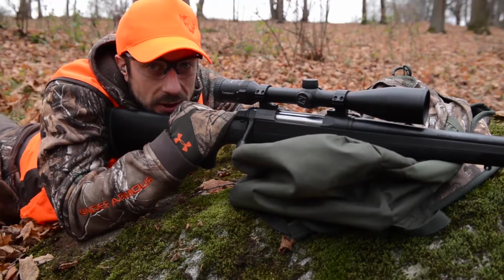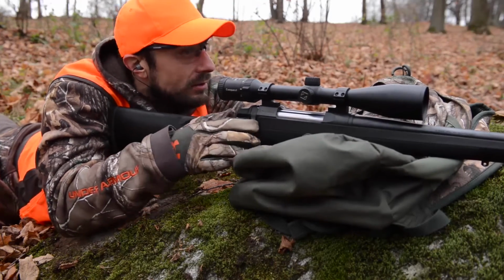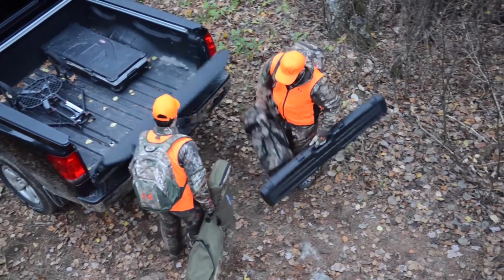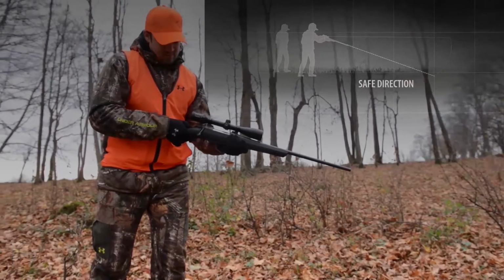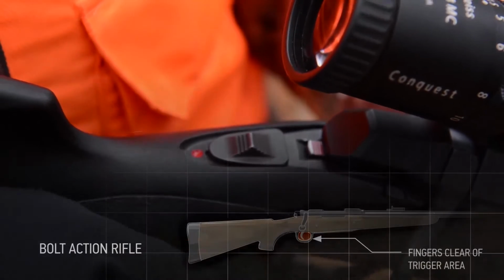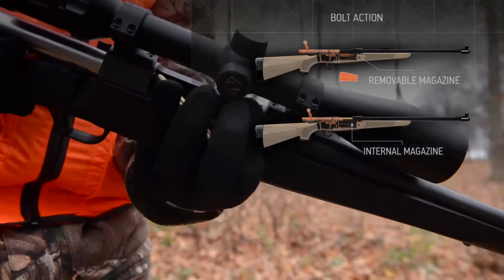HUNTINGsmart! Understanding How to Unload a Firearm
Follow these easy steps to learn how to unload your firearm safely in the field.

Campfire Collective - Your Wild Awaits. Go Boldly.

At Campfire, we curate inspiring content, high quality education, subject matter expertise and discounts on leading outdoor brands and mix in some tools that make it easy to discover, learn and share great experiences.